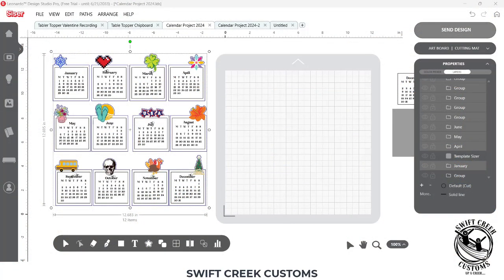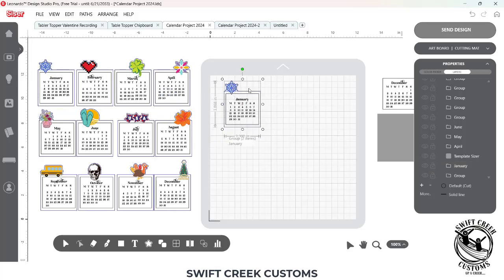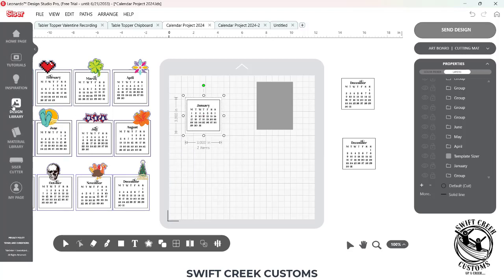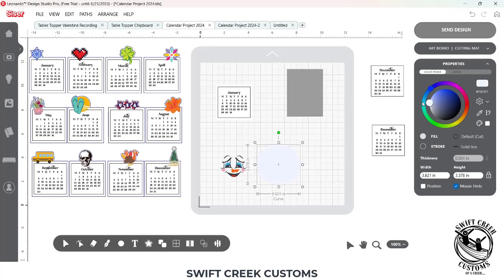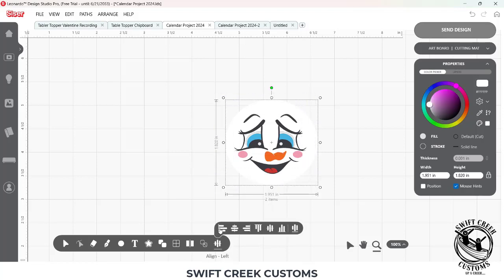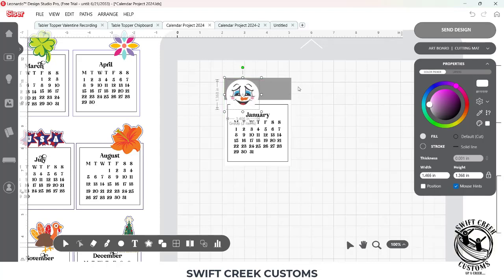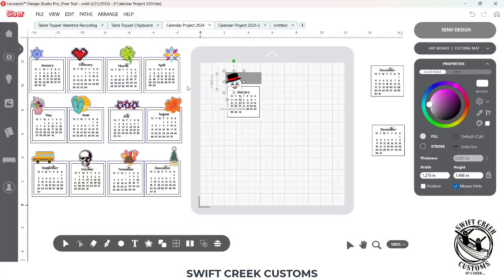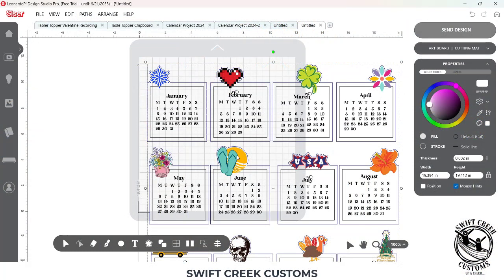Siser Leonardo Design Studio - Save Your Files!!! Create Alternates to Your Design Easily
Easily make alternate designs to an original file when you save your original files. I changed out 3 months of designs easily and scaled the calendar up easily working off my saved original file.
Save your files often when designing and before you leave your computer!!! Always save!!!
I am also sharing a bit of my design process as I worked through creating the new designs.